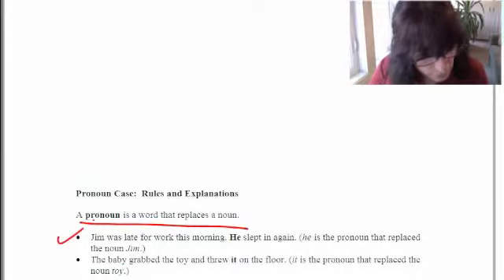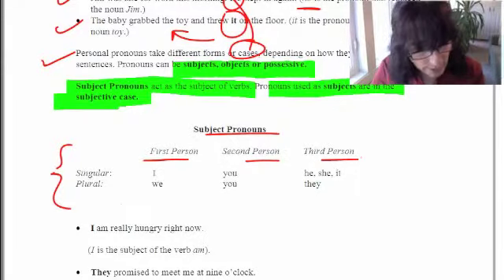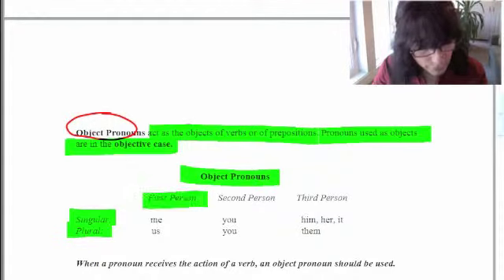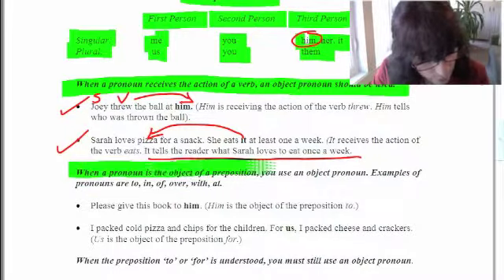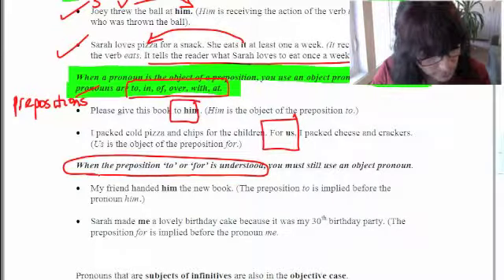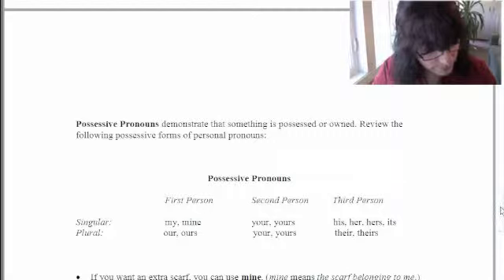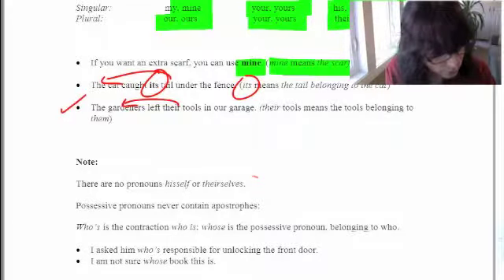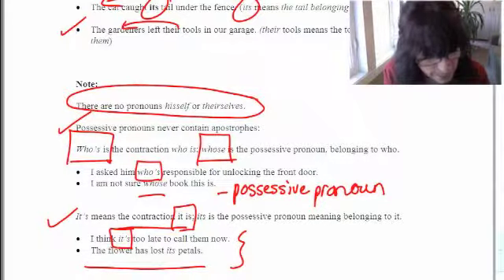v29 Rules on Pronoun Case: Personal and Possessive Pronouns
This video is an in-depth full lesson video on personal pronouns used as subjects and objects as well as possessive pronouns. Definitions and examples are included.